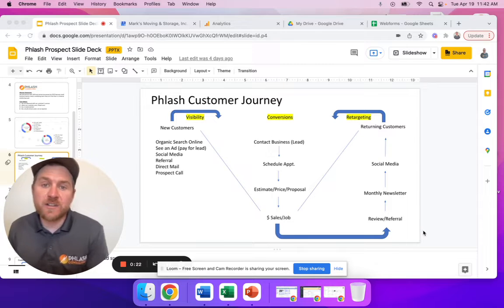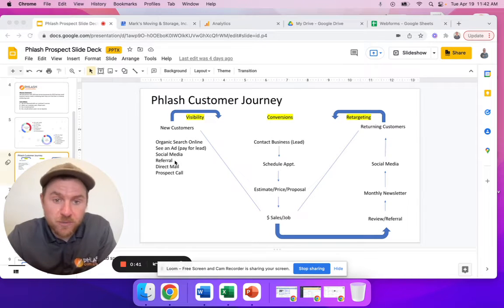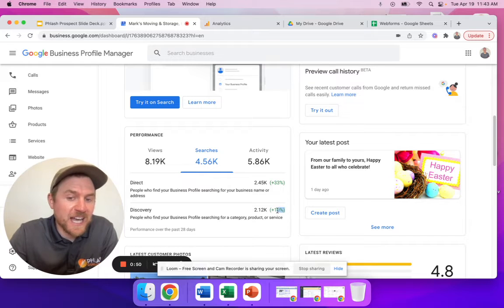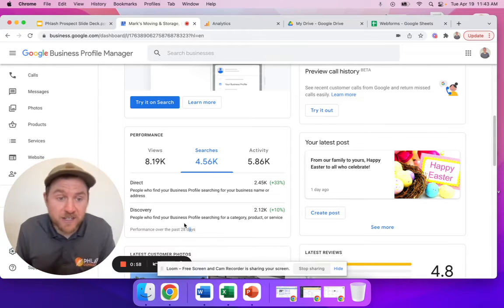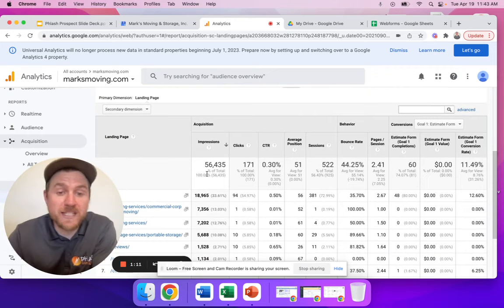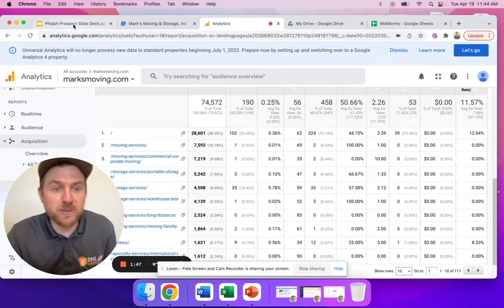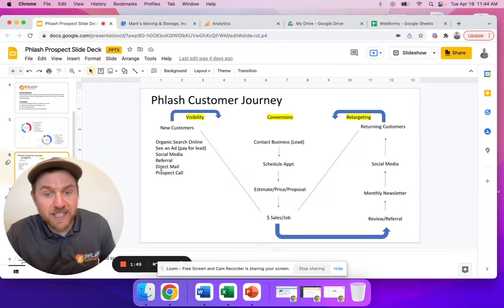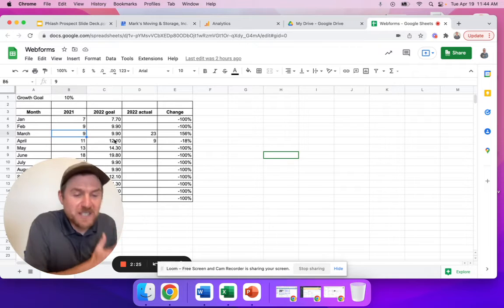Do impressions even matter for digital marketing?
📲 The best converting website chat